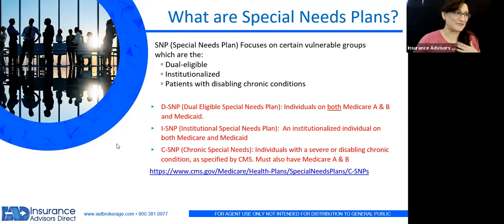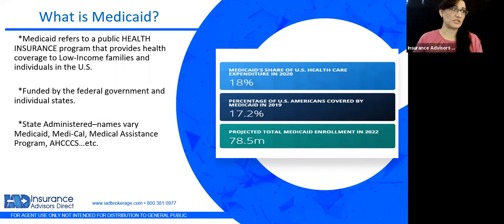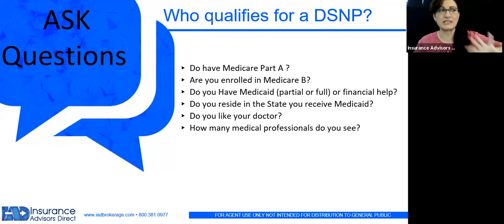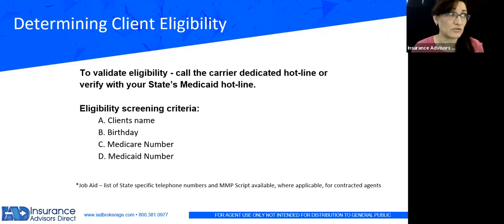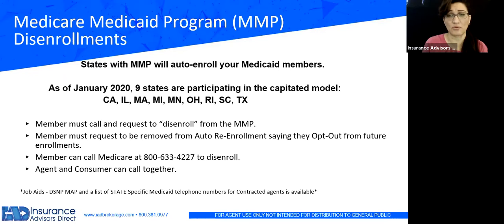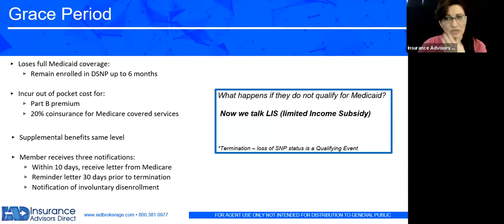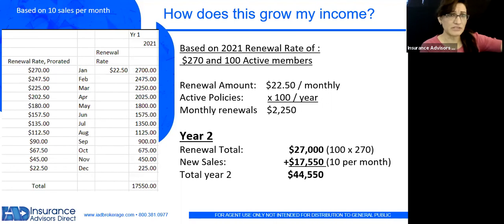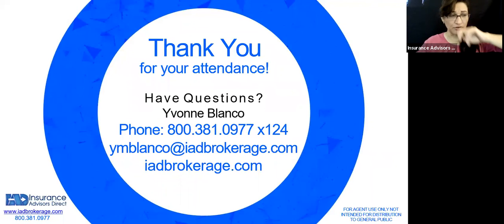DSNP 101 Webinar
For more information please contact IAD:
IADBrokerage.com